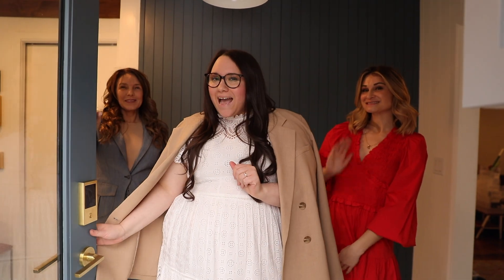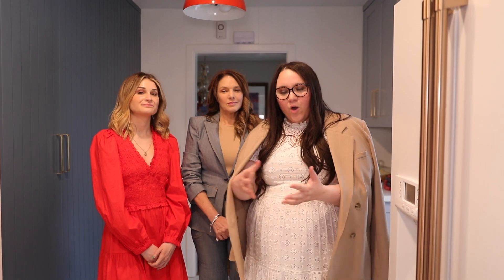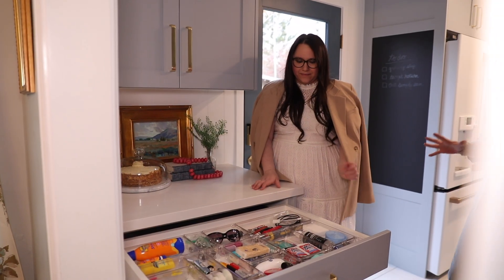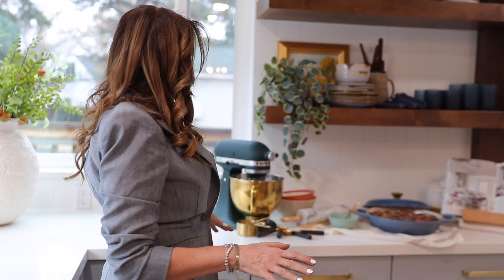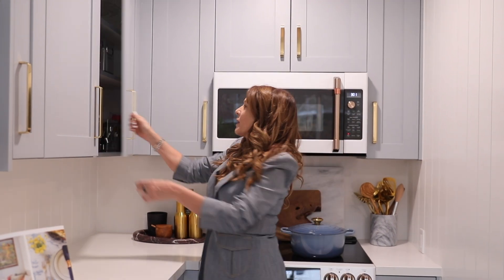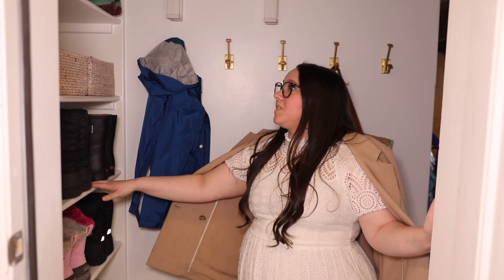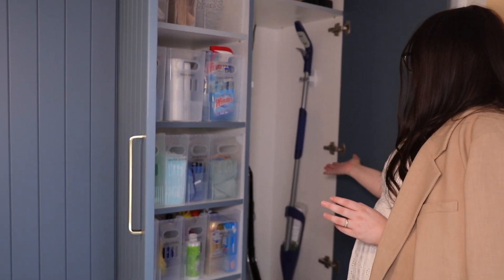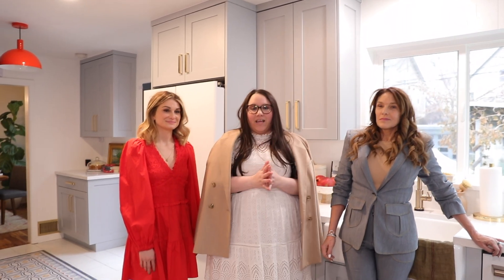Mod Americana Kitchen Remodel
Simply Sam Organization + Deisgn is a Full-service, Luxury Professional Organizing, Interior Design, and Construction Firm based in Salt Lake City, UT, but traveling near and far to give clients the homes and spaces of their dreams.

OUR MISSION IS SIMPLE: we do everything for your home to make your life more simple.

Whether we are organizing your pantry, remodeling your kitchen, or designing your entire home, we promise a design-driven home improvement experience with you at the center. We specialize in turnkey transformations and simple solutions without all the complicated stuff.

MOD AMERICANA: Here at Simply Sam we are so fortunate to have such amazing clients that allow us to design and remodel their dream spaces. For this kitchen remodel we worked with the sweetest woman and family, who had been busy raising three kids in their original kitchen built in 1941. Our client resented her kitchen for its lack of functionality for their family and often thought of remodeling but was afraid to bite the bullet because of cost. All in all, we were able to work together to help her design her dream kitchen which has been a game changer for their family.